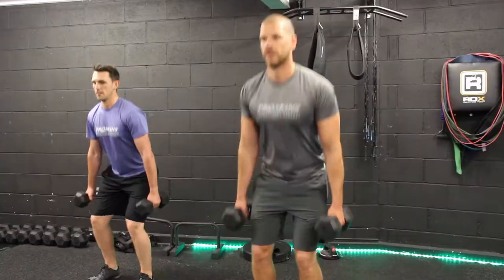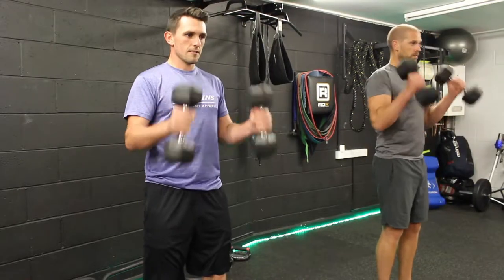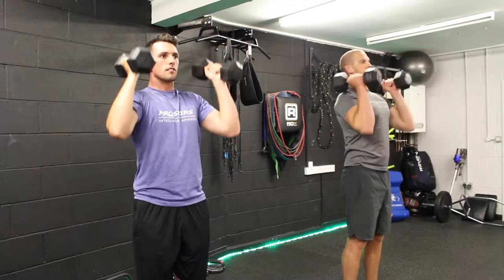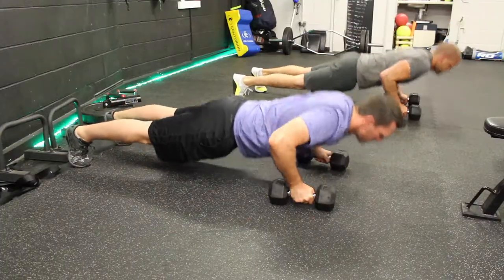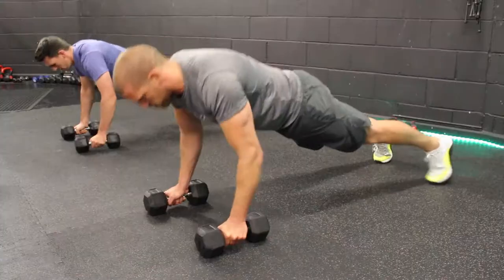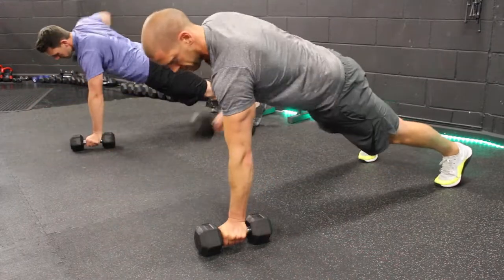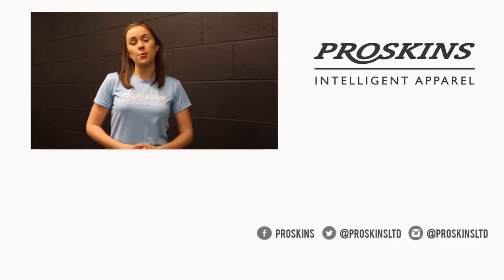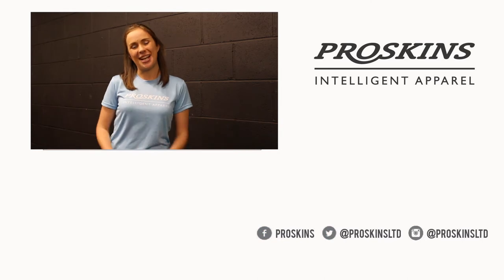Steve Sheppard's Dumbbell Workout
Personal trainer Steve Sheppard shows us a full body workout only using dumbbells.

-Suitcase squat x10
-Hammer curl x10
-Shoulder press x10
-Renegade row x10

Perform 5 sets of each movement with minimal rest. Don't forget to increase your weight each time!